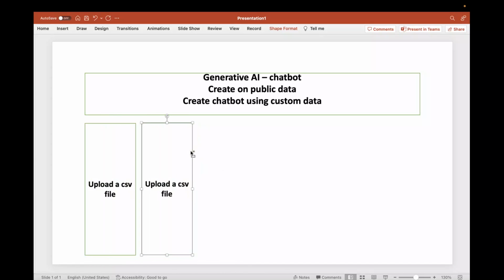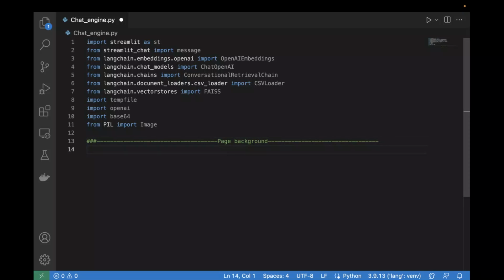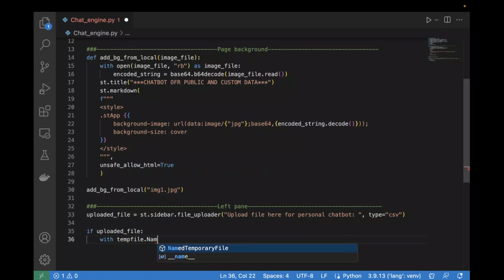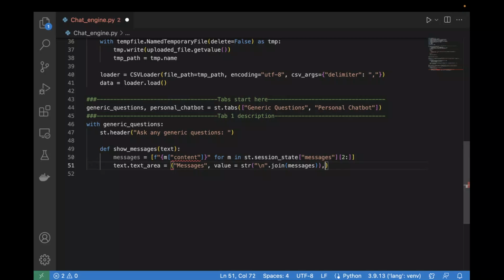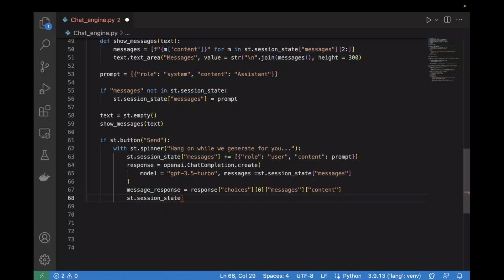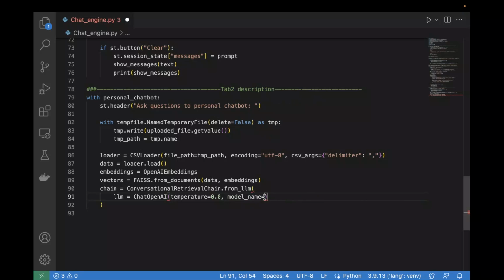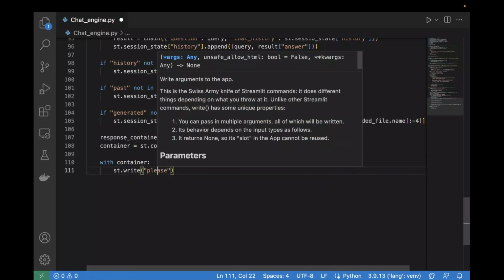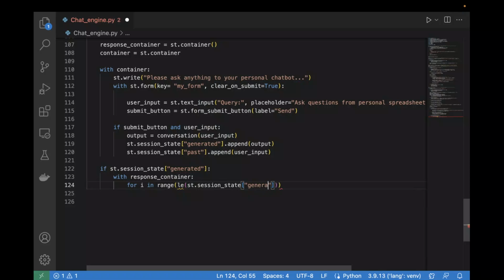Use OpenAI LangChain and Streamlit to create custom chatbot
The video is about how to create single chatbot for data available on public forum and custom data which can act as our personal chatbot.

The application has been built using Python, Streamlit, OpenAI & LangChain.

P.S. Please bear with us on the audio issues. We are working on coming with better audio quality from next time.